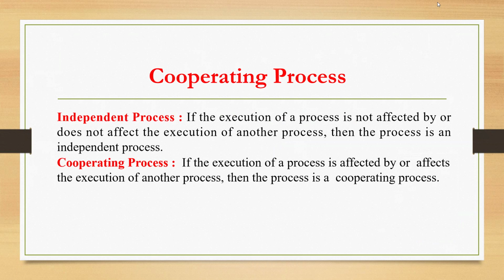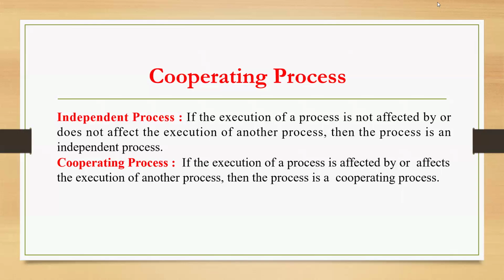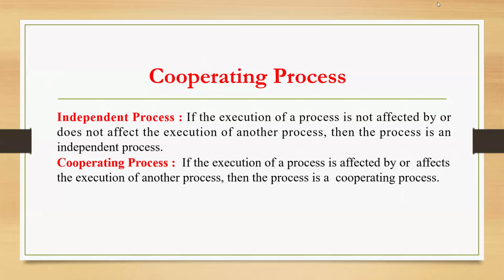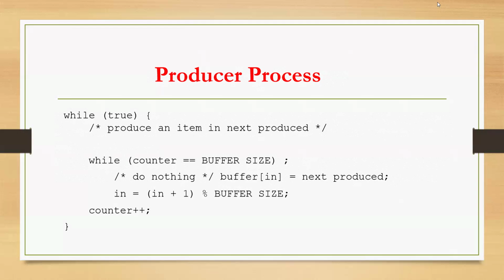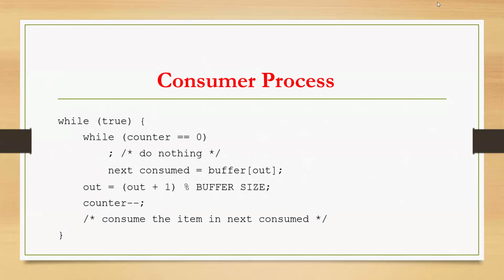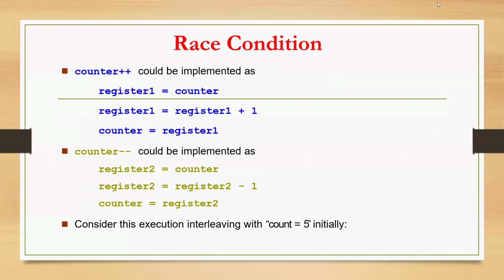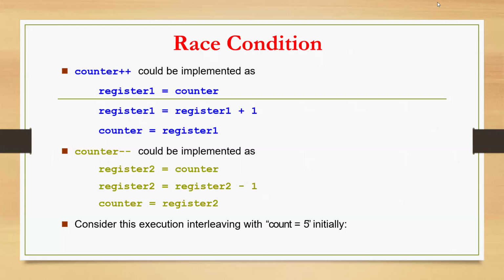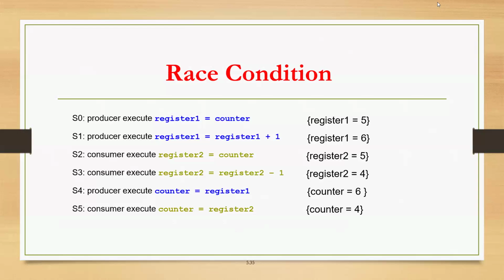Process Synchronization | Operating System, Dr. R. Sasikumar, Professor/CSE, RMDEC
This video explains about the Process Sychronization in Operating System